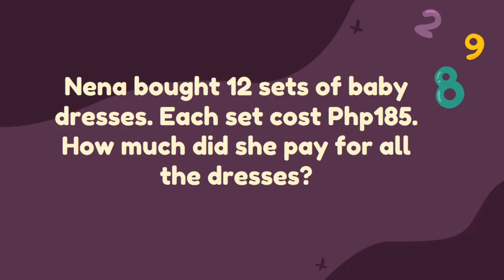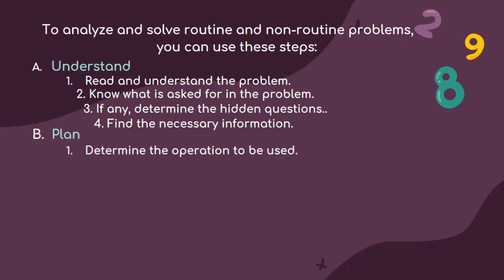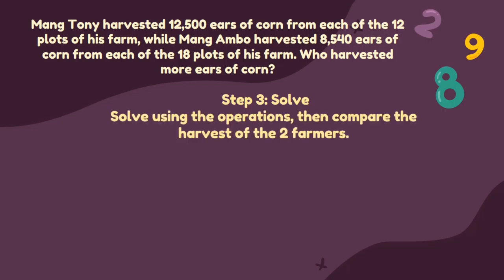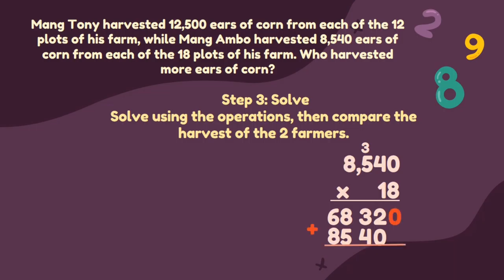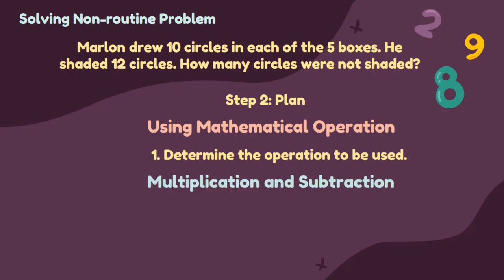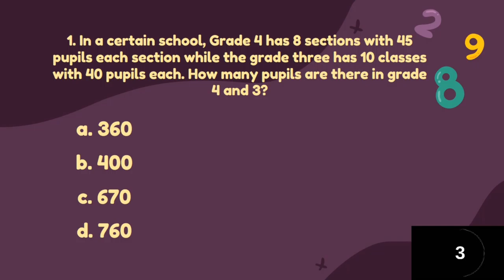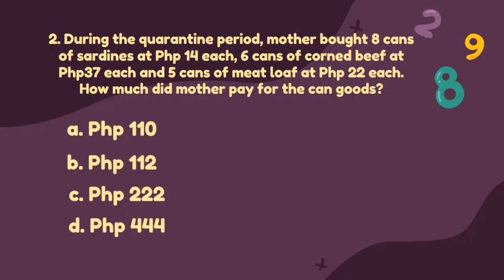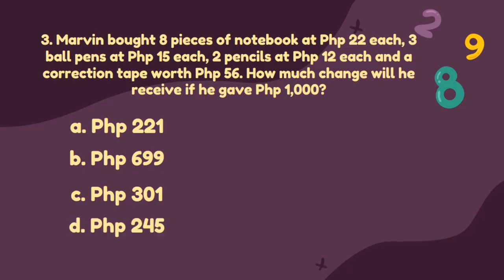Lesson10:Solves Multi-Step Routine & Non-routine Prob Involving Multiplication& Addition/Subtraction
Week 5 Lesson 10:Solving Multi-Step Routine and Non-routine
Problems Involving Multiplication and Addition
or Subtraction Using Appropriate Problem
Solving Strategies and Tools. (MELC Based)